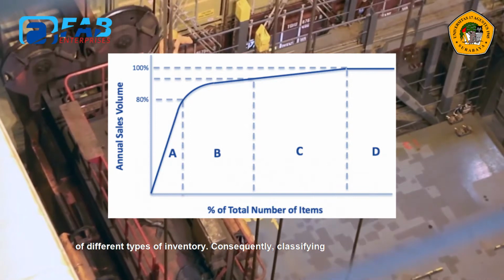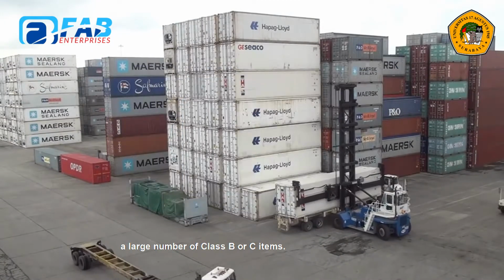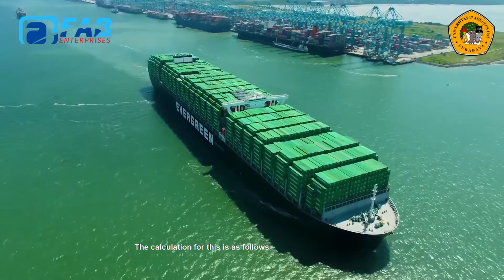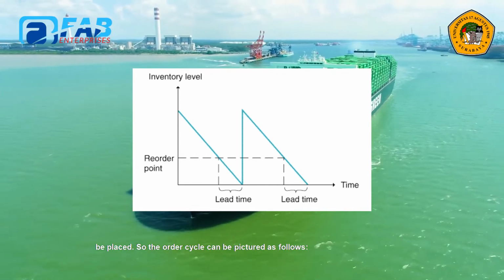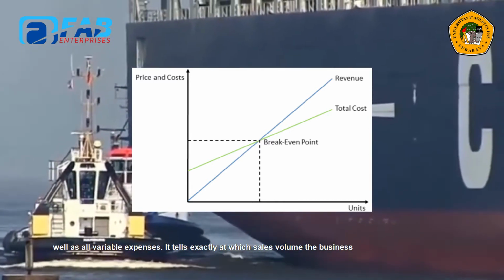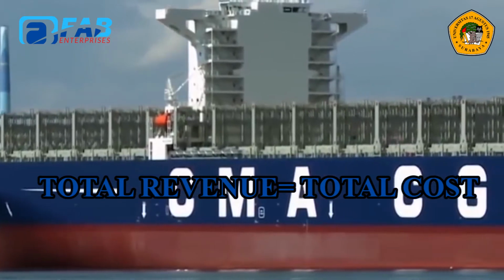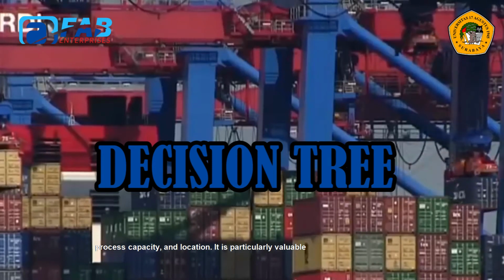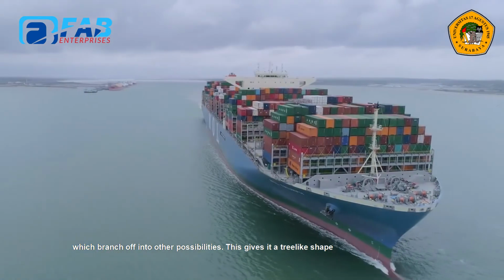OM - INVENTORY MANAGEMENT